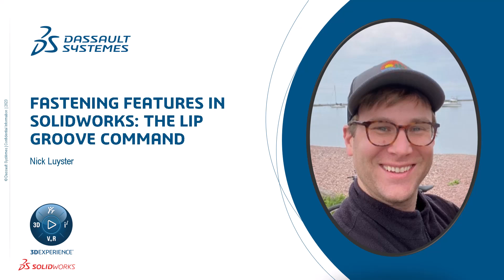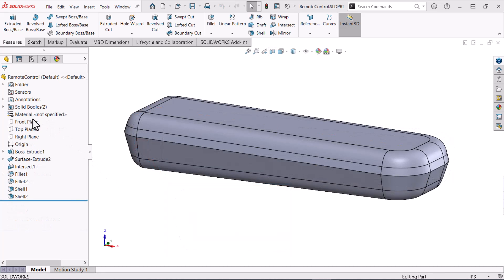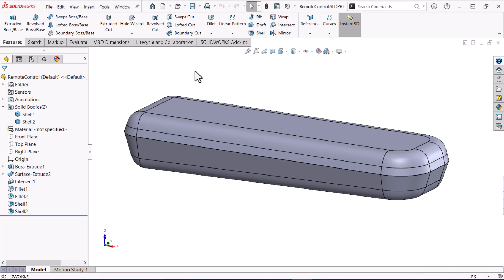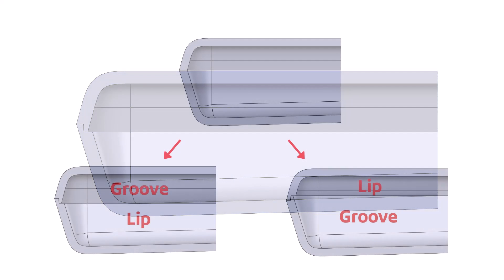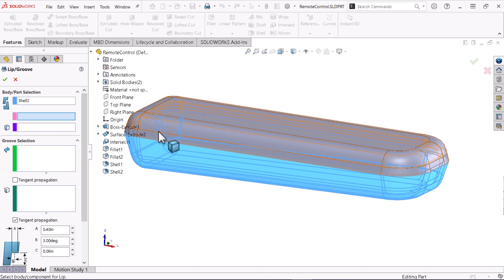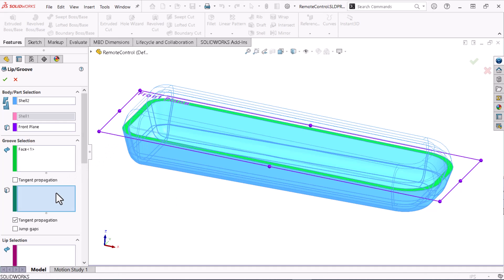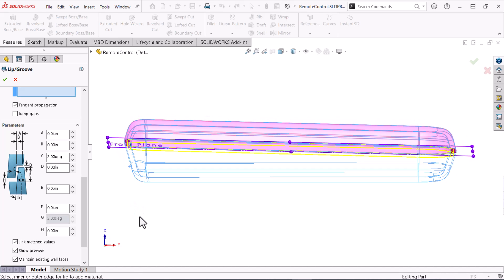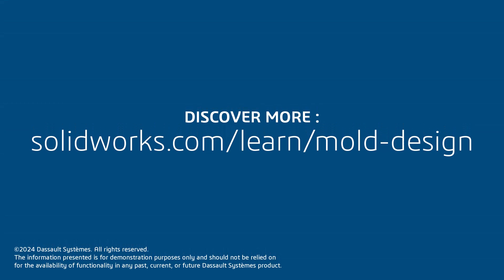Fastening Features in SOLIDWORKS: The Lip Groove Command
SOLIDWORKS is the ideal tool for injection molded plastic part design due, in part, to features like the Lip Groove command. Learn how to use the Lip Groove command to quickly fit two plastic bodies to form an enclosure with a top-down design approach.